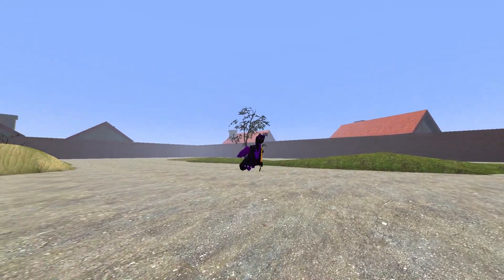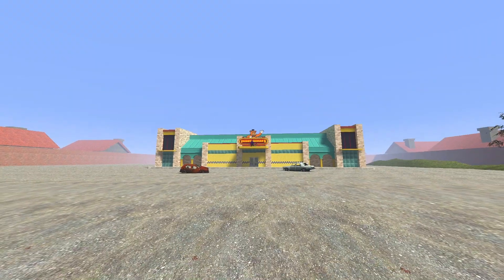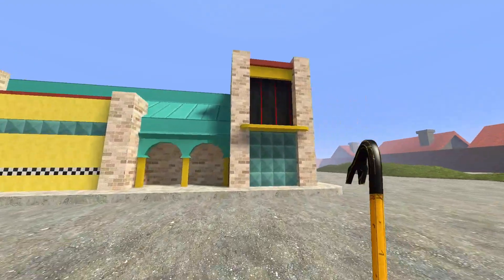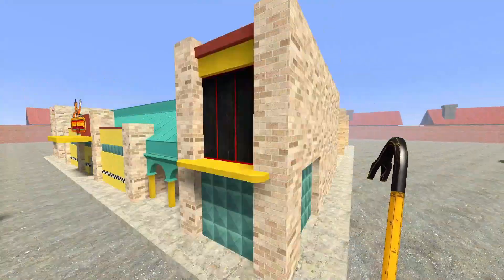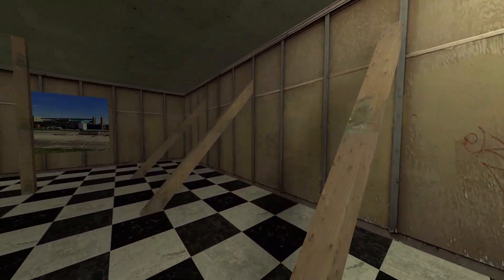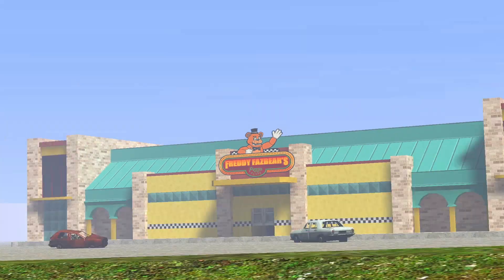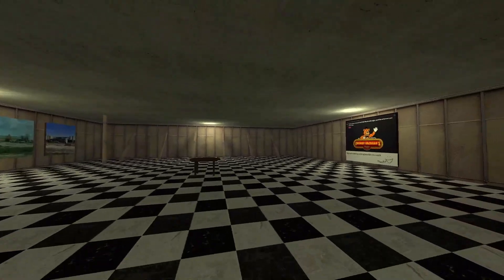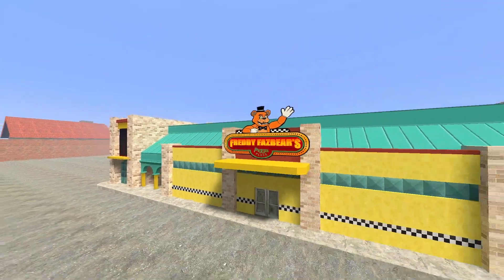BRAND NEW FNAF MOVIE MAP IN GMOD!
Hello There! Nice to see ya! If not then why not give me a sub!